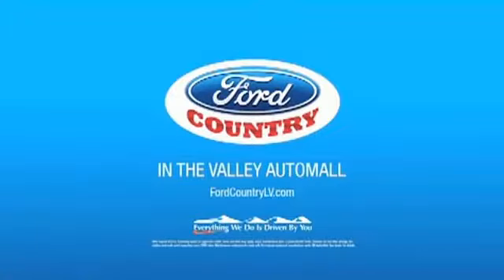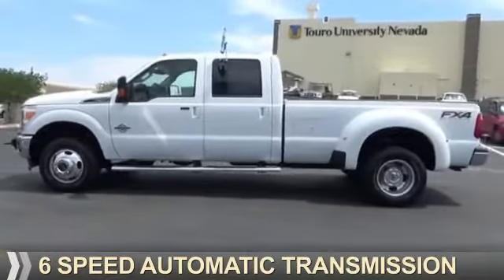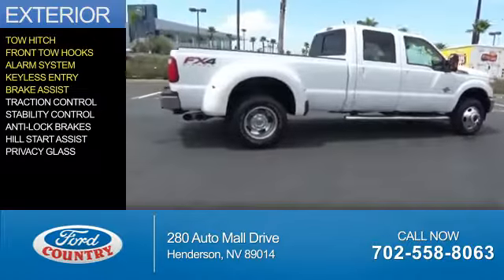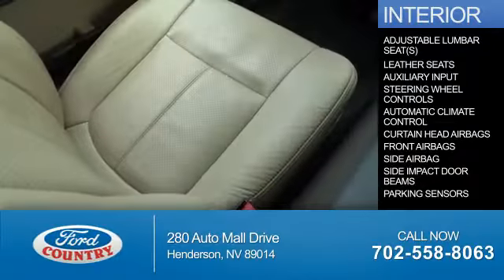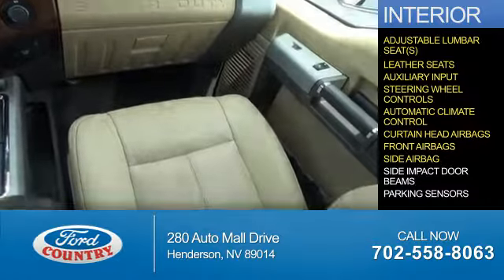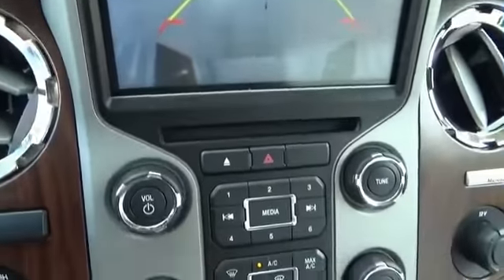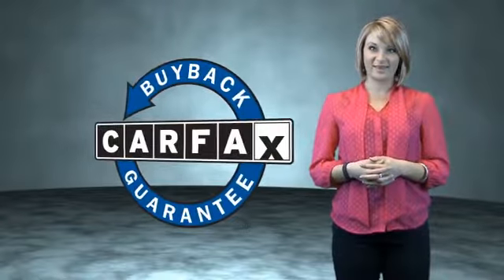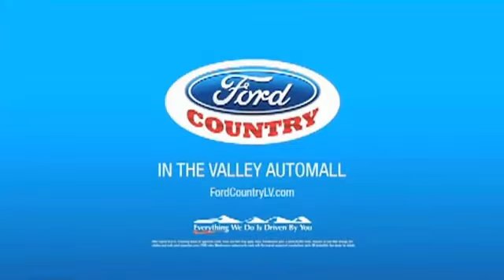2013 Ford F-350 Super Duty P8429 - Henderson NV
Year: 2013
Make: Ford
Model: F-350 Super Duty
Trim: Lariat DRW
Engine: 6.7 liter 8 Cylindercylinder 4WD
Transmission: TorqShift 6-Speed Automatic with Overdrive
Color:
Mileage: 10249
Address:
VIN:1FT8W3DT4DEB75044